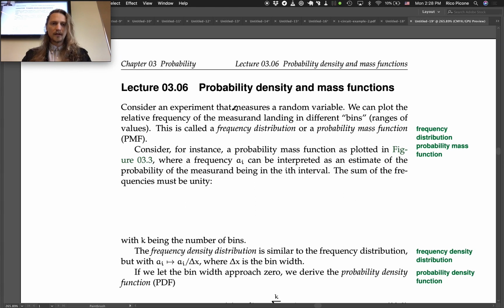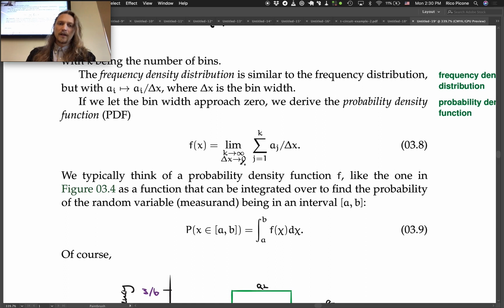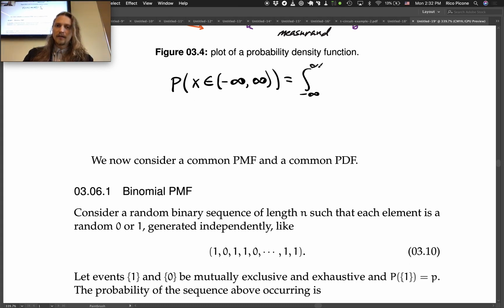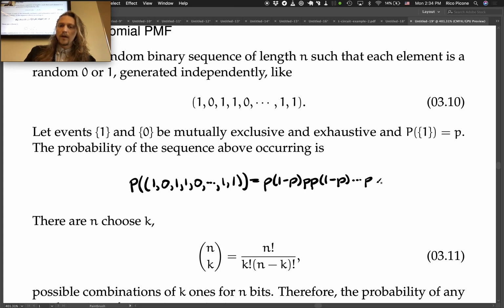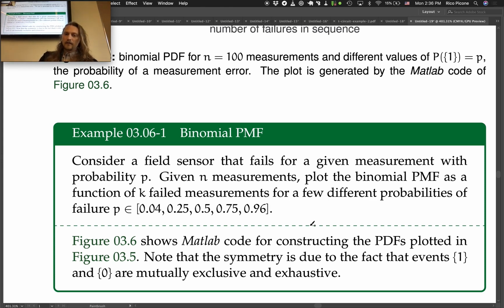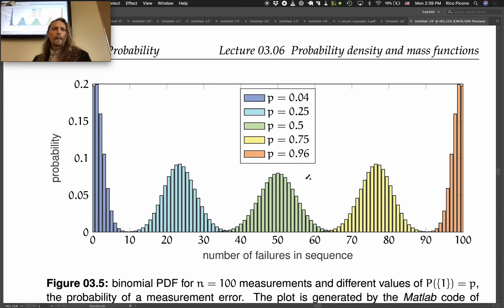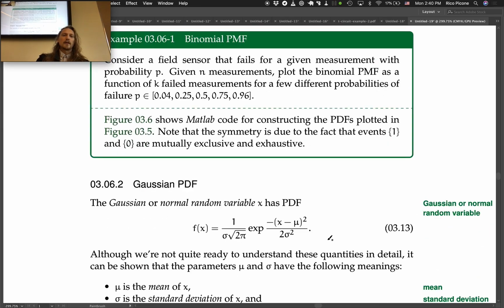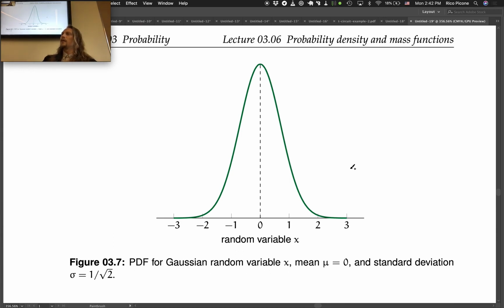03.06 Probability density and mass functions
Wherein probability density and probability mass functions are defined in general and the Binomial PMF and Gaussian PDF are introduced as examples. This lecture was recorded at Saint Martin's University in the Fall 2019 term as part of the course Mathematical Foundations MME 502 (see the course It is the property of the instructor Dr. Rico Picone.